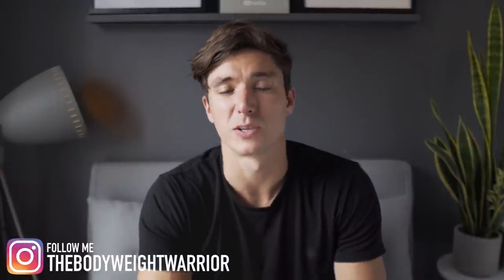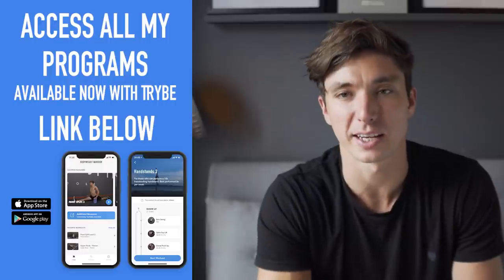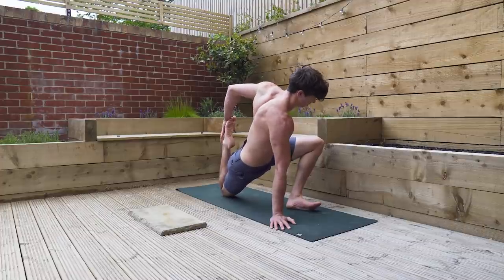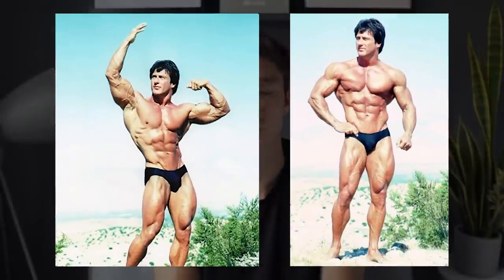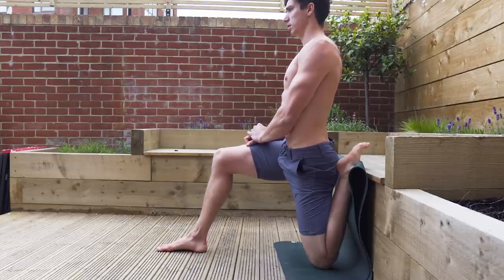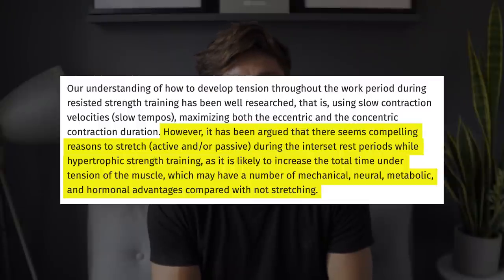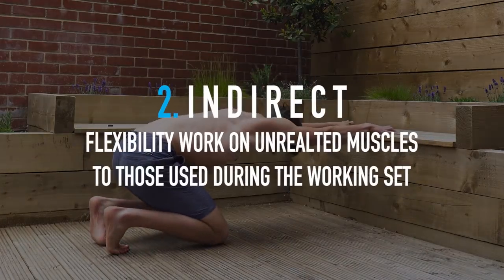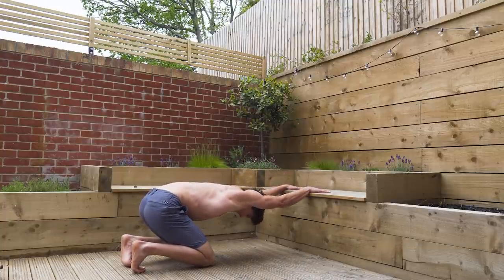Inter-Set Stretching For Flexibility, Hypertrophy and Performance!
In this episode, I share a few different options of implementing interset stretching to improve flexibility, hypertrophy and even performance. We go over stretching the muscles being trained, antagonist stretching and just how to maximize your time in the gym.